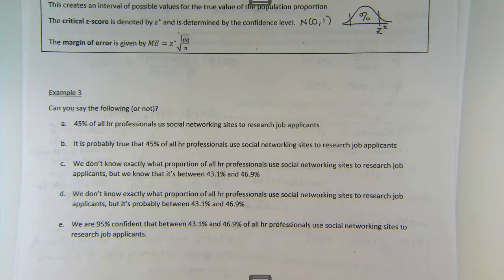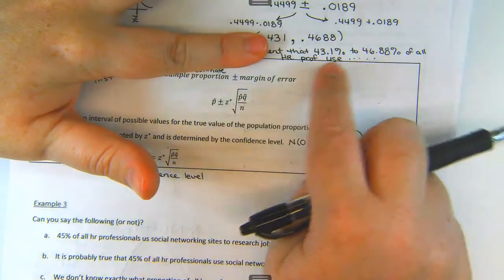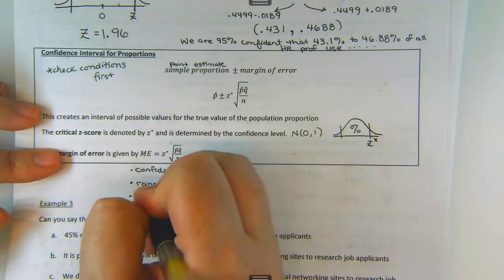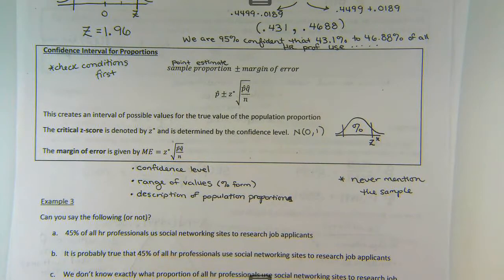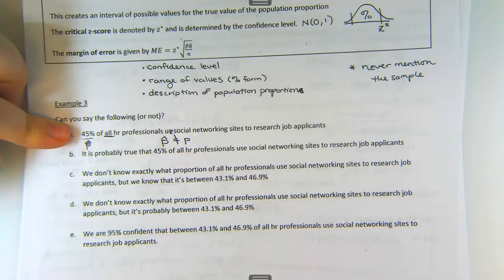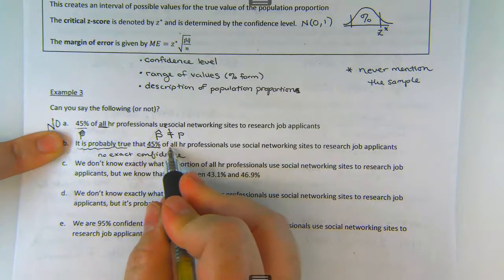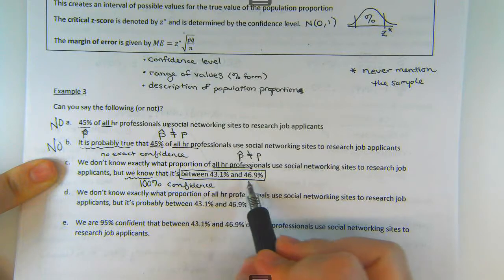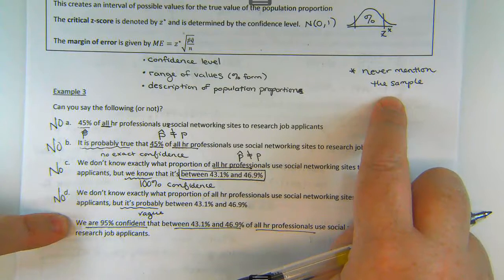Confidence Interval for Proportions Sentence Conclusions